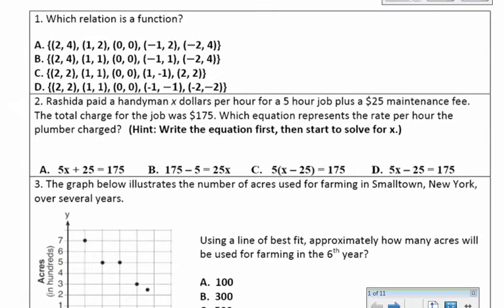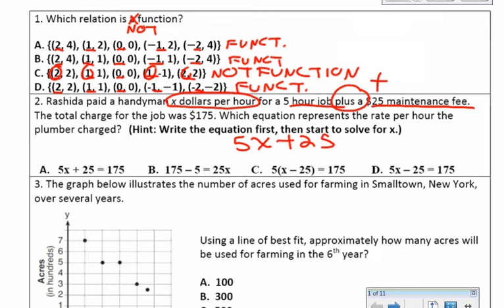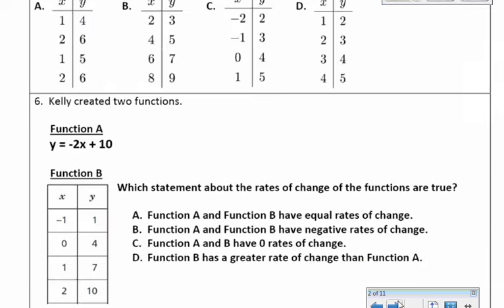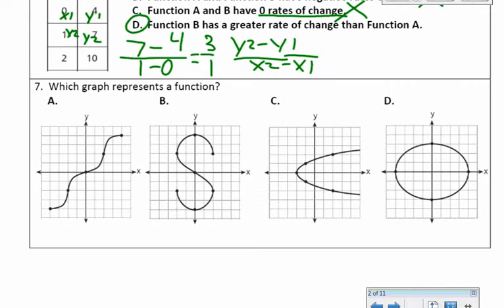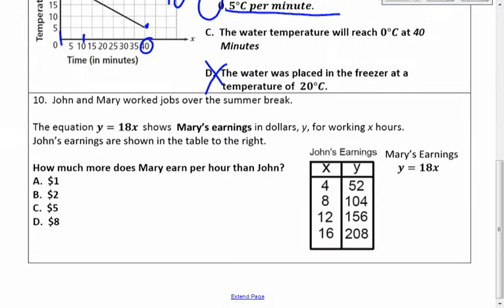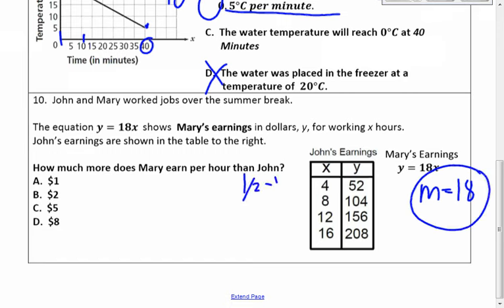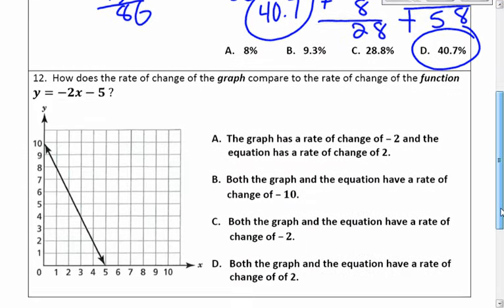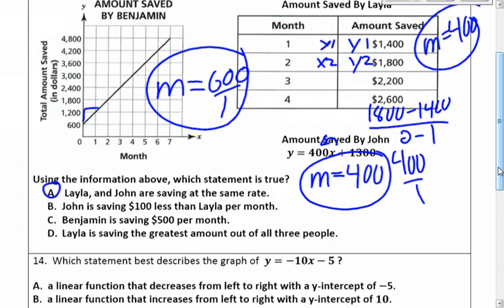UNIT 3 REVIEW SHEET 2015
Functions, Statistics, and Rate of Change- Review Sheet